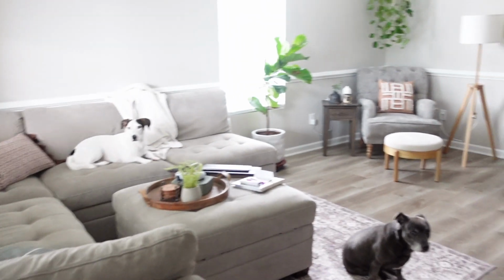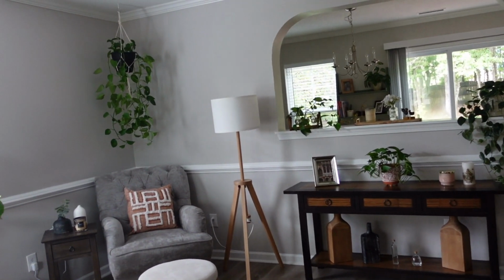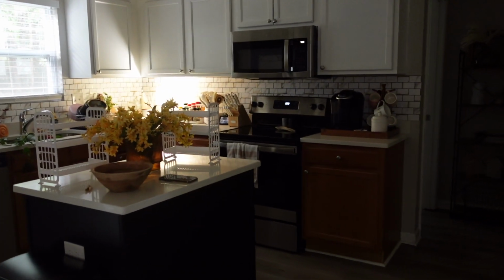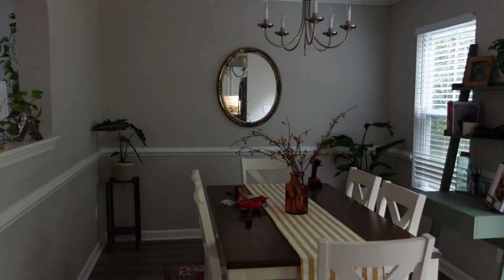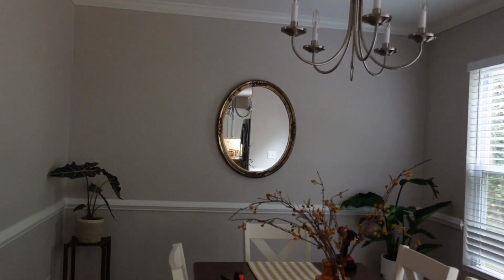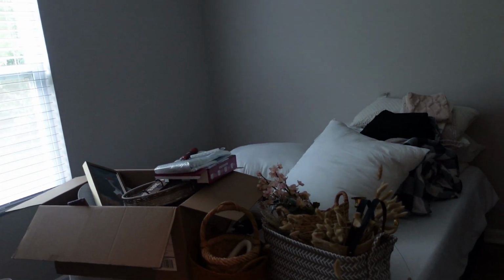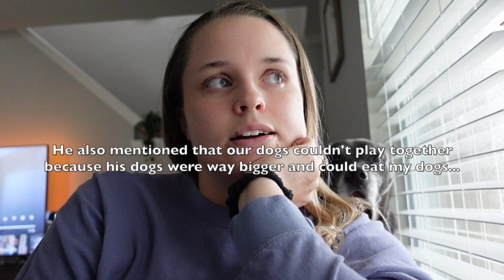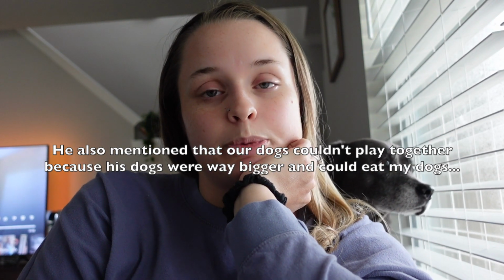WHY WE MOVED | Living next door to nightmare neighbors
The short version of WHY WE MOVED | Living next door to nightmare neighbors

I'll be sharing more home decorating, wellness, and regular day-in-the-life content here on my channel.

Let's be friends!